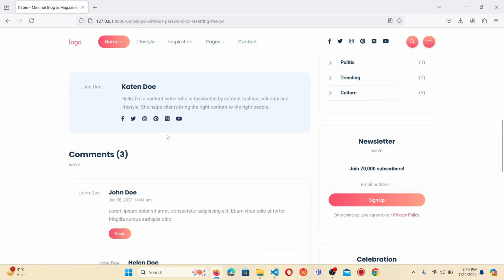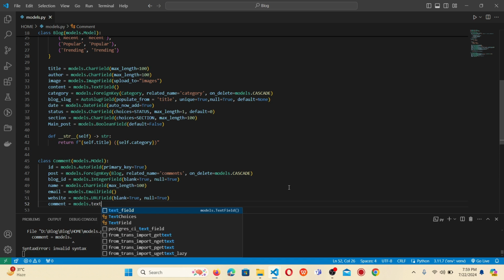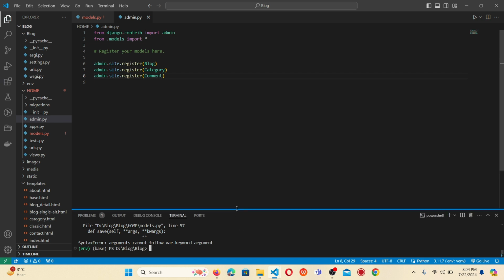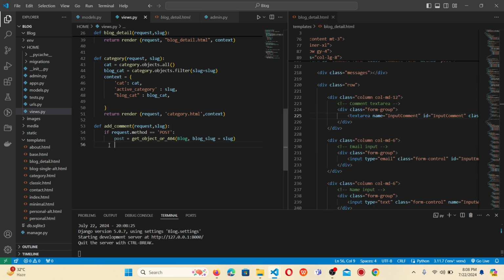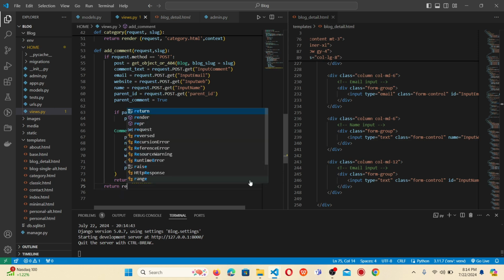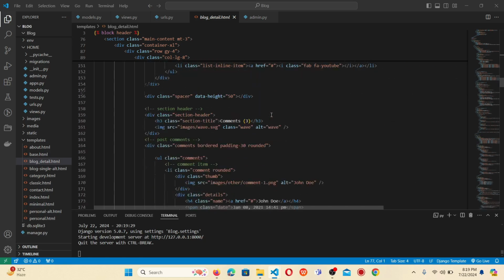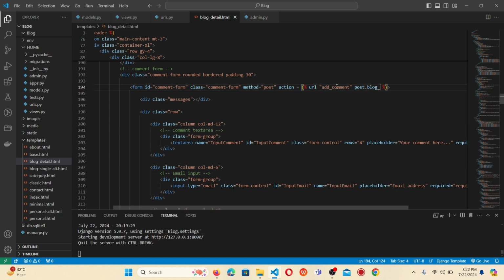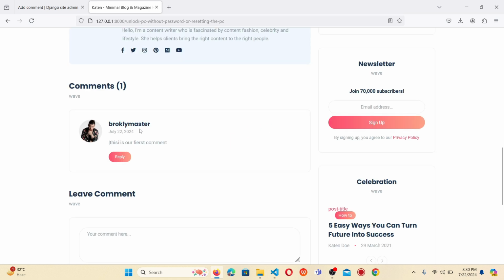Creating a Comment Section in Django: Step-by-Step Guide | Brokly Master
How to Add and Manage Comments in Django

In this tutorial, we'll guide you through adding and managing a comment system in your Django project. A robust comment section can enhance user engagement and foster community interaction on your blog. We'll cover everything from setting up comment models to displaying and managing comments on your site.
In this video, you'll learn:

    How to create and configure comment models in Django
    Setting up views to handle comment submission and display
    Designing templates for displaying comments
    Implementing moderation and management of comments

This comprehensive guide is perfect for beginners and experienced developers looking to add a comment feature to their Django projects.

📂 Access the Source Code:
Download and explore the complete source code from this tutorial on our GitHub repository. Follow along with hands-on examples and improve your coding skills!